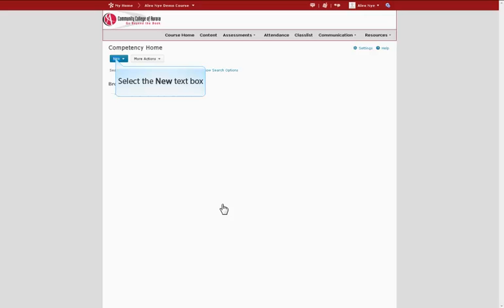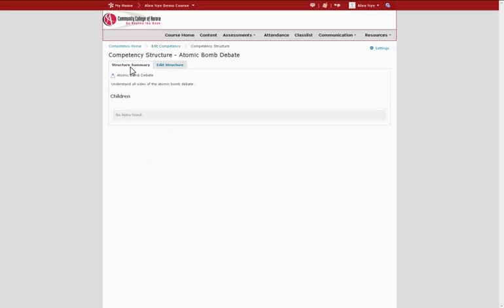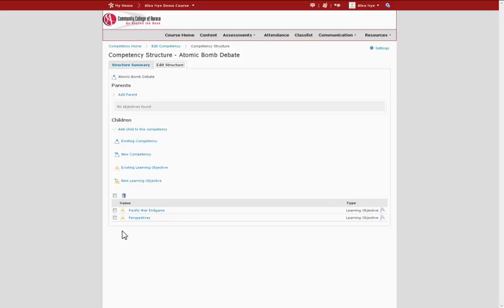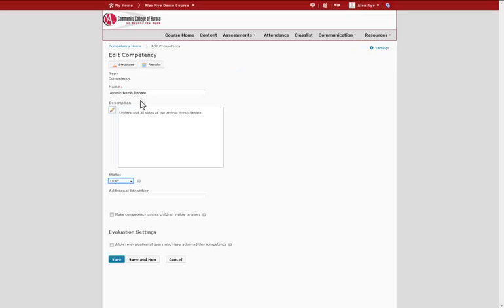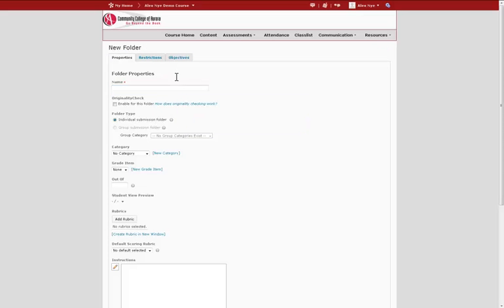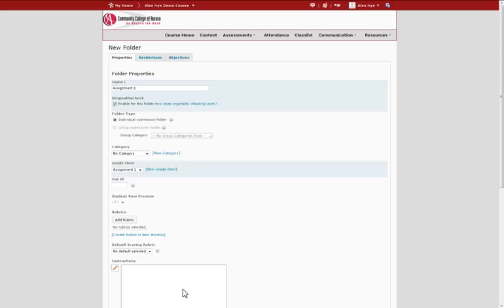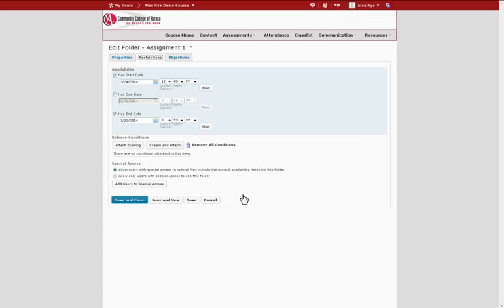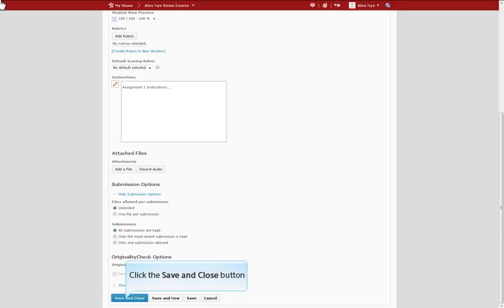Competencies Tool in D2L